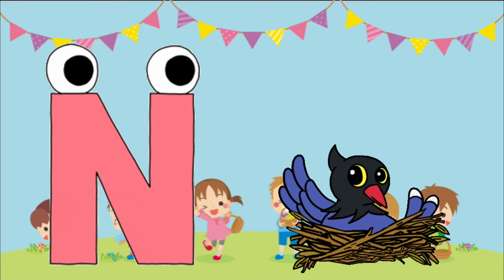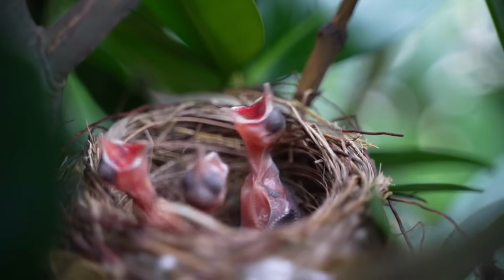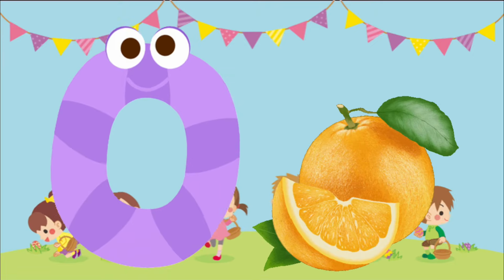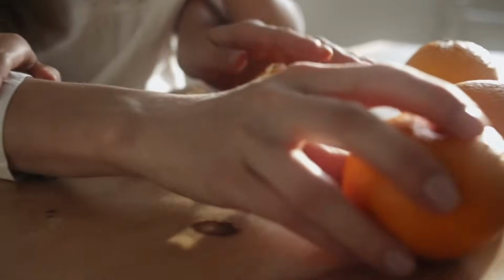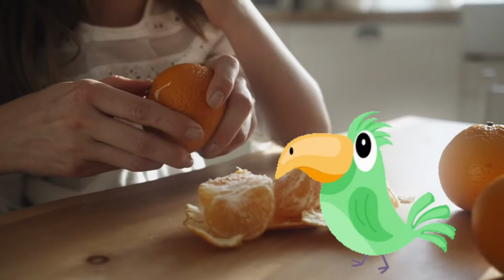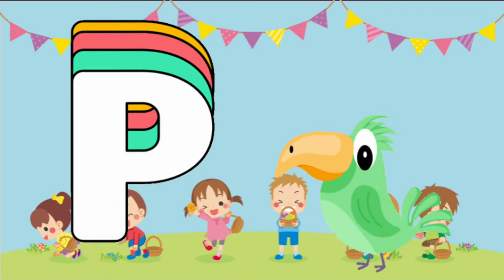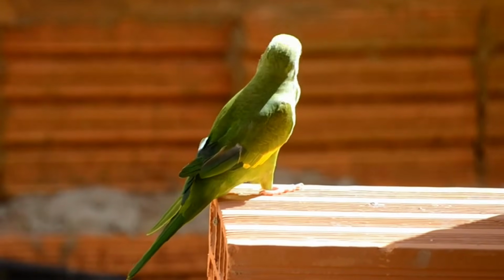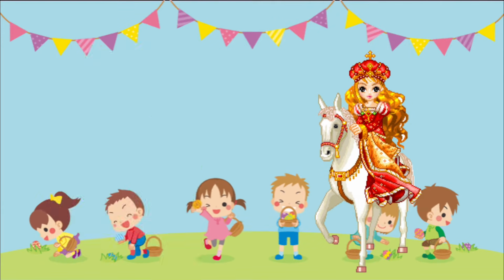A से Z तक अल्फाबेट सीखें | ABC Songs and sounds for Children | A is for Apple | Abcd Song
ABC Phonics Song 2 with TWO Words in 3D - A For Airplane - Alphabet Songs & Sounds for Children

B,B,B

This 3D animated phonics song will help kids learn the sounds of the letters in the English alphabet. This colourful 3D phonics song also teaches two words for the alphabet.

Hello Song -